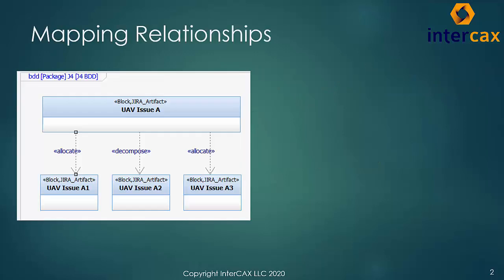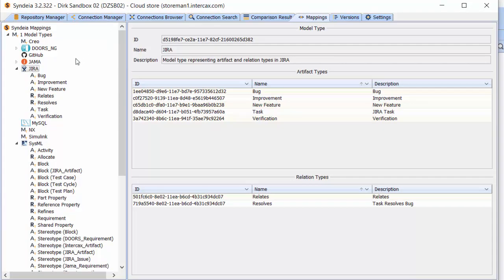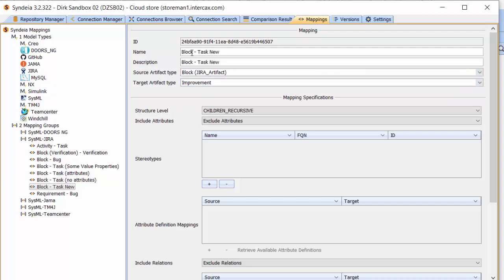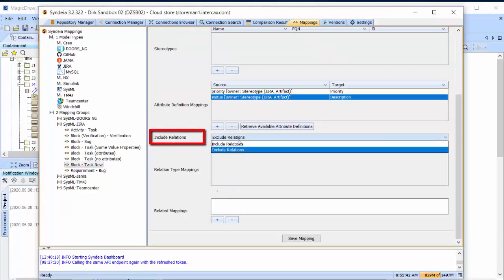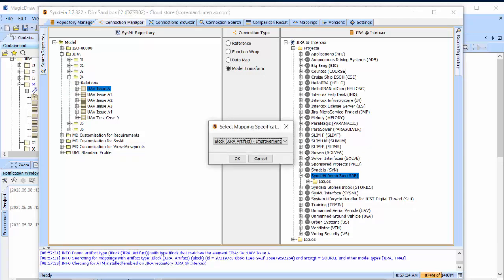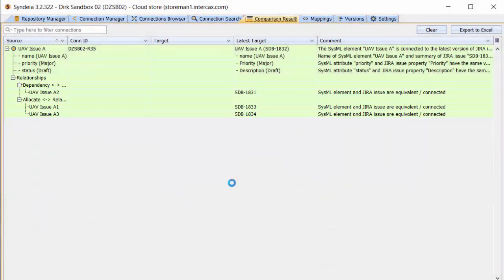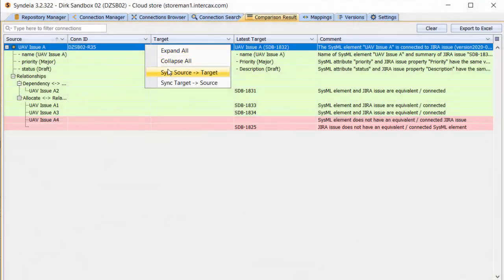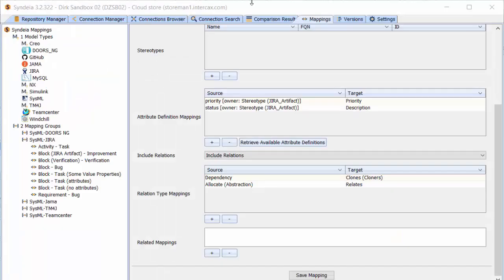Video 1.7R Custom Mappings with Relationships